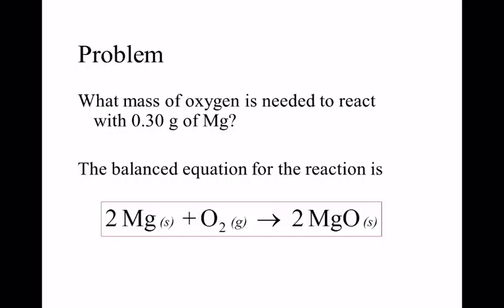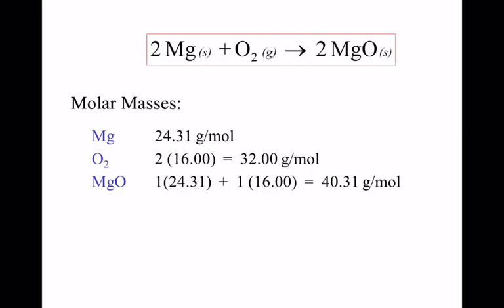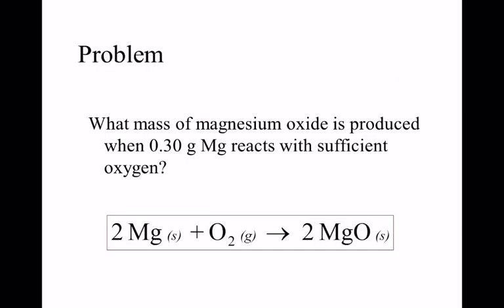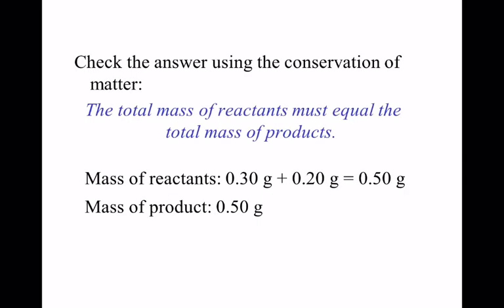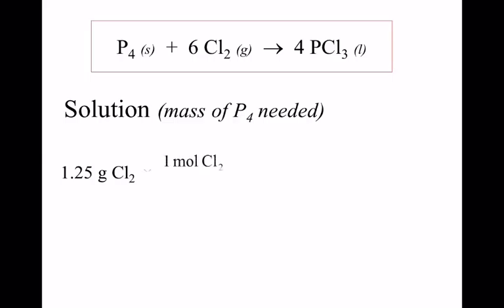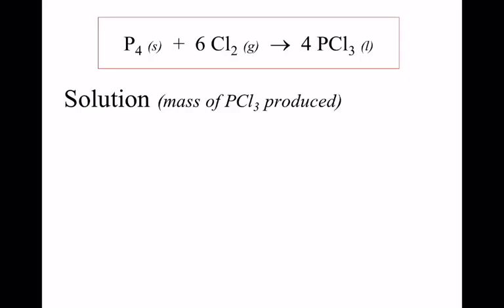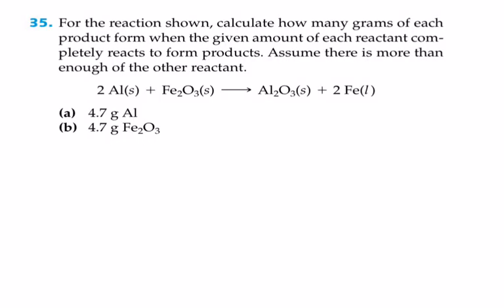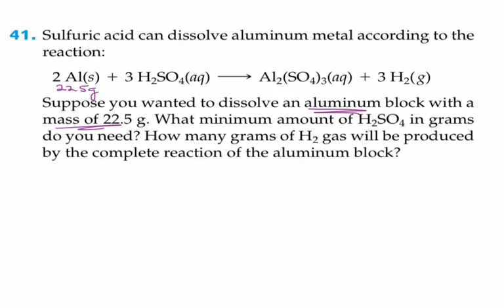CHM122 Simple Stoichiometric Calculations